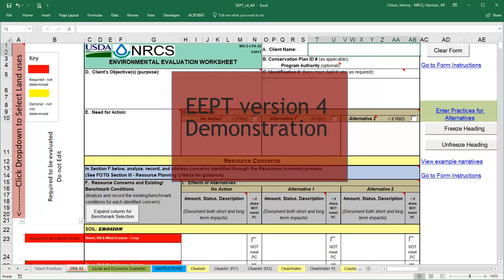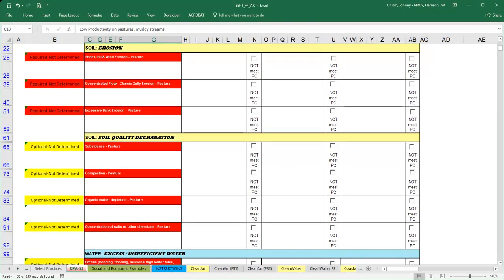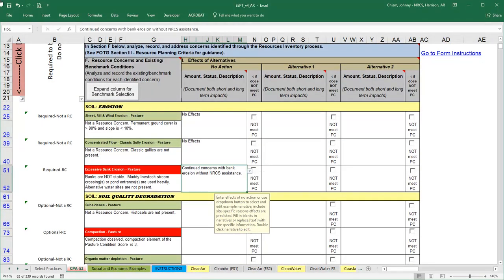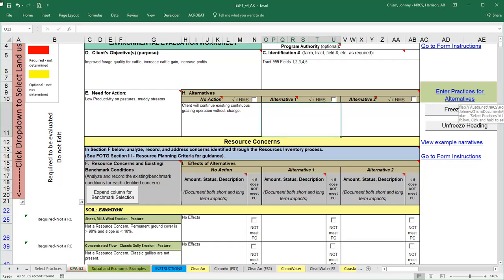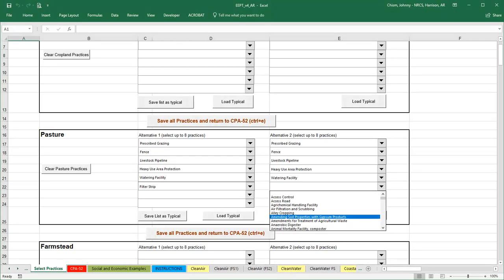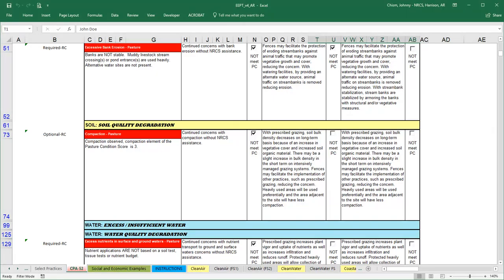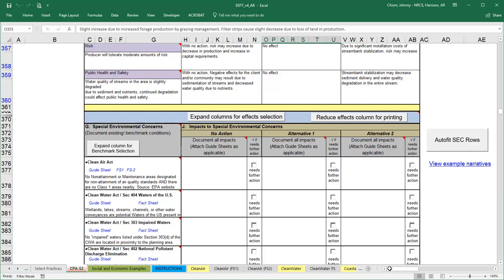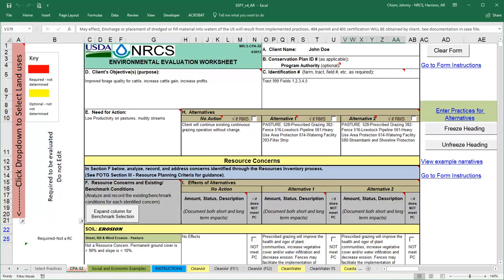Arkansas EEPTv4 (January 2019) Demonstration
Want to use EEPT v4? Enter your name and location in the comments. Currently the EEPTv4 is only approved for use in Arkansas.